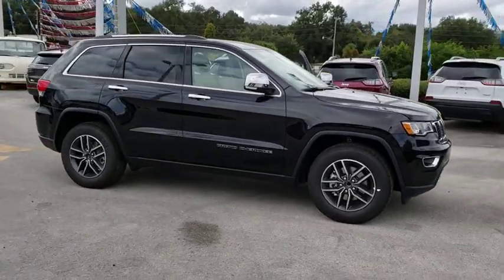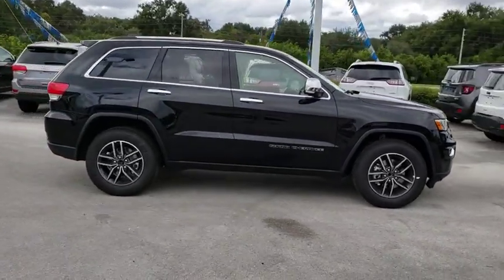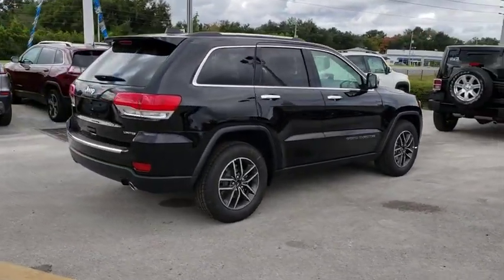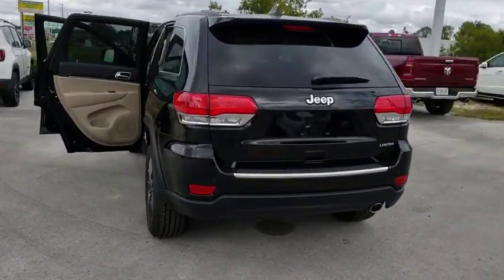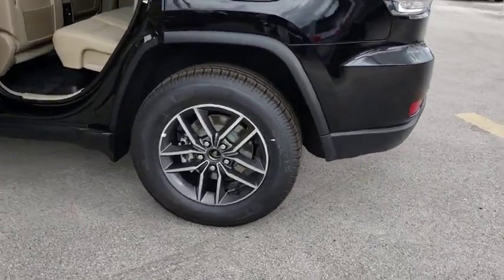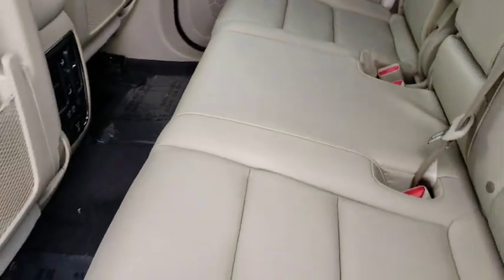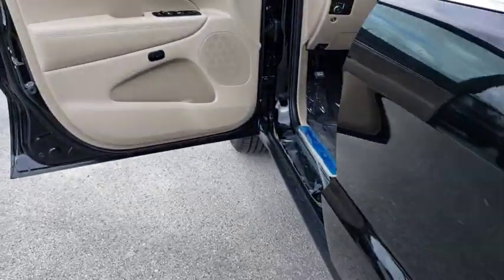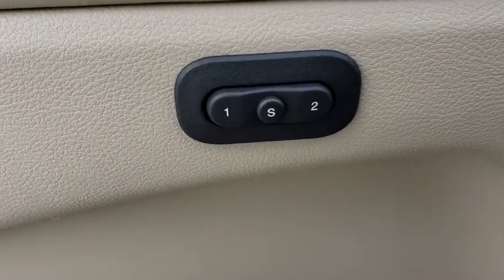2019 Jeep Grand Cherokee Ocala, The Villages, Mount Dora, Clermont, Leesburg, FL 19261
Diamond Black Crystal Pearlcoat New 2019 Jeep Grand Cherokee available in Ocala, Florida at Bill Bryan Chrysler Dodge Jeep. Servicing the The Villages, Mount Dora, Clermont, Leesburg, FL area.
2019 Jeep Grand Cherokee LIMITED 4X2 - Stock#: 19261 - VIN#: 1C4RJEBG6KC555824

Price includes: $1,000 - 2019 Retail Consumer Cash **CK1 (excl WE). Exp. 01/31/2019
ENGINE: 3.6L V6 24V VVT UPG I W/ESS  (STD),DIAMOND BLACK CRYSTAL PEARLCOAT,ECO SUSPENSION I  (STD),LT FROST BEIGE/BLACK  LEATHER TRIMMED BUCKET SEATS,TRANSMISSION: 8-SPEED AUTOMATIC (850RE)  (STD),TIRES: 265/60R18 BSW AS LRR  (STD),WHEELS: 18 X 8.0 TECH GRAY ALUMINUM  (STD),9 AMPLIFIED SPEAKERS W/SUBWOOFER  -inc: 506 Watt Amplifier  Active Noise Control System,QUICK ORDER PACKAGE 2BH  -inc: Engine: 3.6L V6 24V VVT UPG I w/ESS  Transmission: 8-Speed Automatic (850RE),Rear Wheel Drive,Power Steering,ABS,4-Wheel Disc Brakes,Brake Assist,Aluminum Wheels,Tires - Front All-Season,Tires - Rear All-Season,Temporary Spare Tire,Heated Mirrors,Power Mirror(s),Integrated Turn Signal Mirrors,Rear Defrost,Privacy Glass,Intermittent Wipers,Variable Speed Intermittent Wipers,Rear Spoiler,Remote Trunk Release,Power Liftgate,Power Door Locks,Fog Lamps,Daytime Running Lights,Automatic Headlights,AM/FM Stereo,Navigation System,Satellite Radio,Bluetooth Connection,HD Radio,MP3 Player,Steering Wheel Audio Controls,Auxiliary Audio Input,Power Driver Seat,Power Passenger Seat,Mirror Memory,Driver Adjustable Lumbar,Seat Memory,Passenger Adjustable Lumbar,Pass-Through Rear Seat,Rear Bench Seat,Adjustable Steering Wheel,Trip Computer,Power Windows,WiFi Hotspot,Leather Steering Wheel,Heated Steering Wheel,Keyless Entry,Keyless Start,Universal Garage Door Opener,Cruise Control,Climate Control,Multi-Zone A/C,Woodgrain Interior Trim,Leather Seats,Bucket Seats,Auto-Dimming Rearview Mirror,Driver Vanity Mirror,Passenger Vanity Mirror,Driver Illuminated Vanity Mirror,Passenger Illuminated Visor Mirror,Floor Mats,Remote Engine Start,Smart Device Integration,Heated Front Seat(s),Security System,Engine Immobilizer,Traction Control,Stability Control,Front Side Air Bag,Telematics,Blind Spot Monitor,Rear Parking Aid,Tire Pressure Monitor,Driver Air Bag,Passenger Air Bag,Front Head Air Bag,Rear Head Air Bag,Passenger Air Bag Sensor,Knee Air Bag,Child Safety Locks,Back-Up Camera